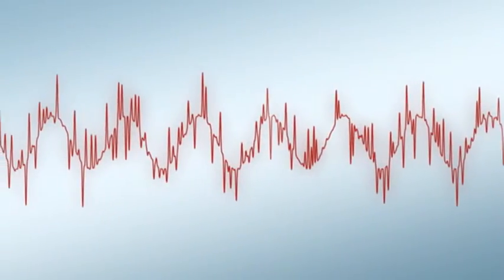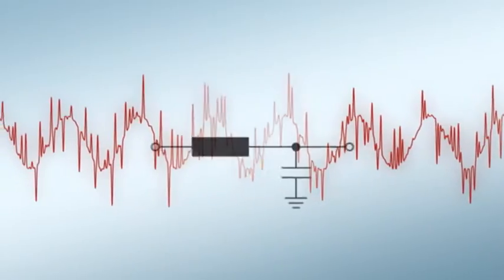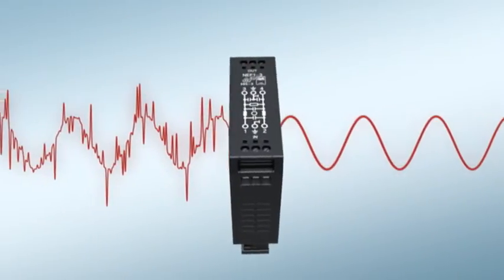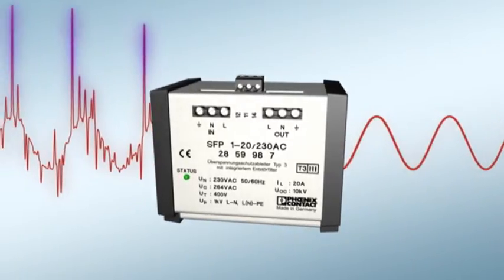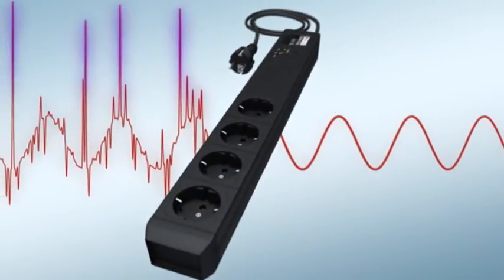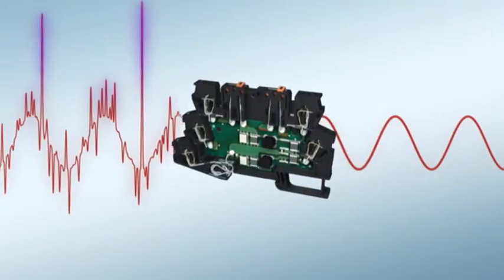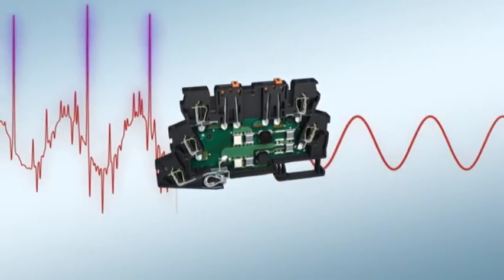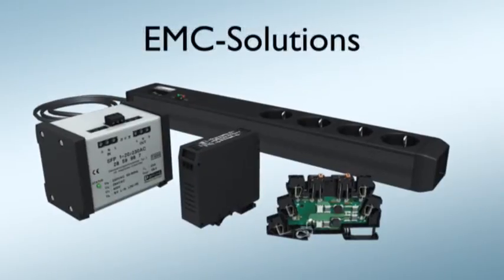0902 TT FILTRAB EN 25M 16 9